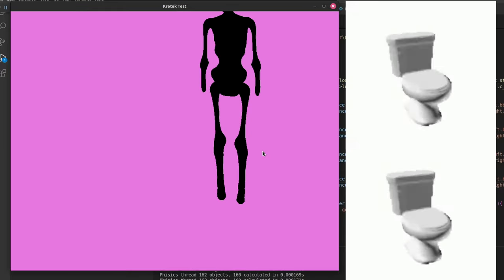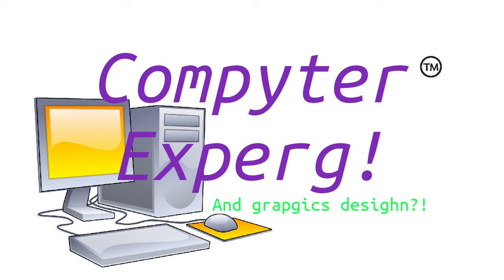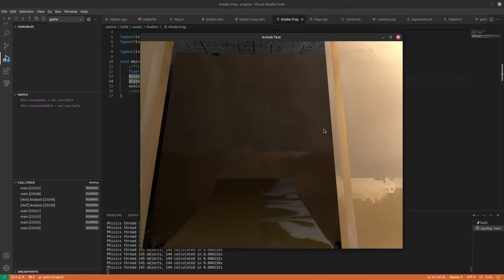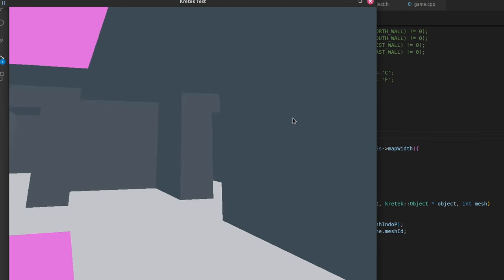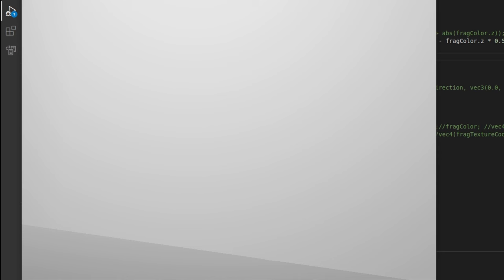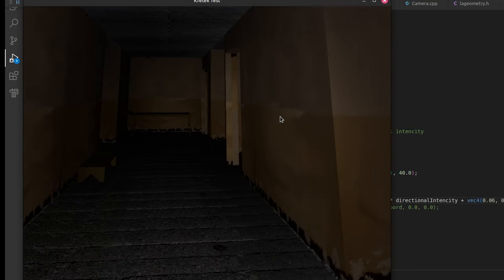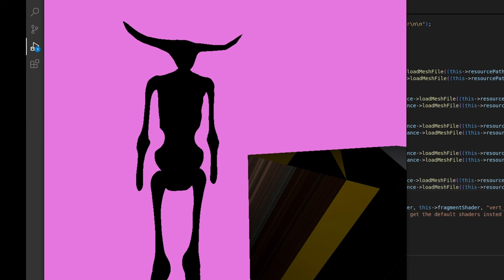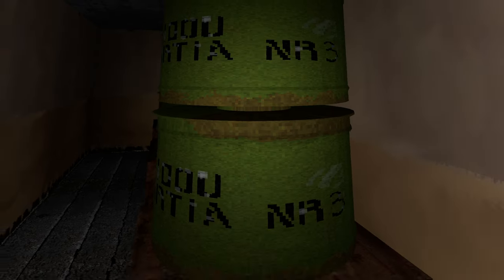So I Started Making A New Game...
I started making a new horror game and it did not went so good. I am making  it on my own graphics engine instead of Unity or Unreal Engine. It is about escaping an old bunker and hiding from the monsters or something like that. Sorry for my English btw, i can not spewak.